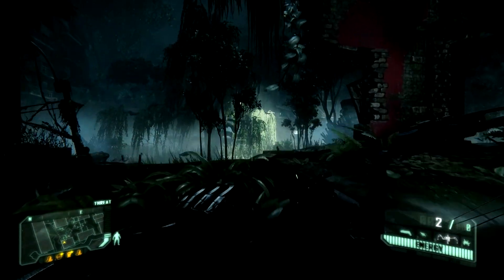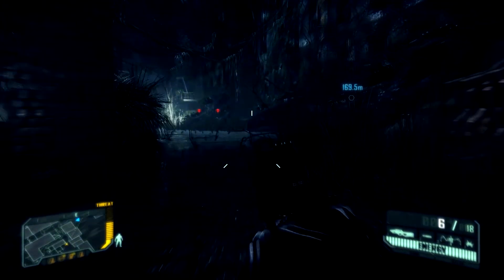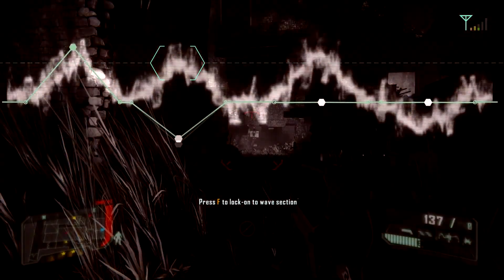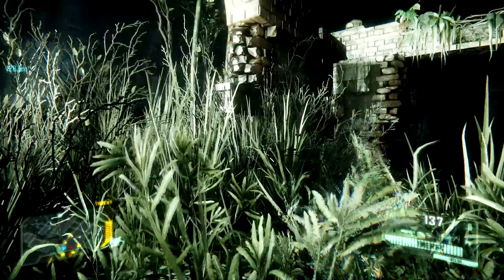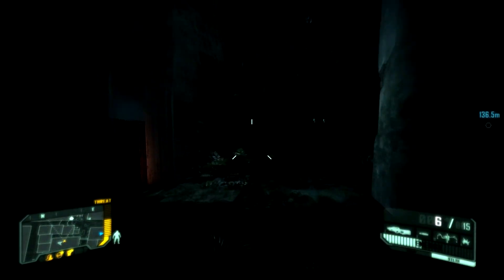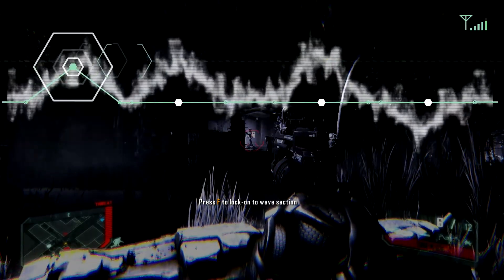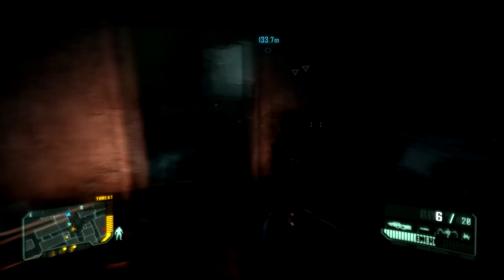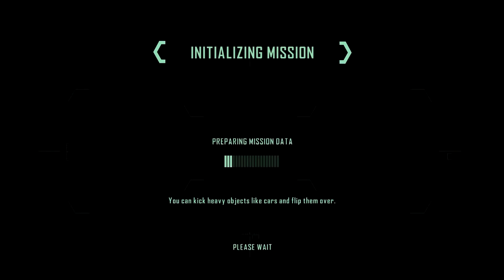Crysis 3: First Look (PC Ultra HD 1080p Gameplay)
My first impressions of the new installment in the Crysis series. Runs at max settings on a GTX 680 and i5 2500k at 29-45fps